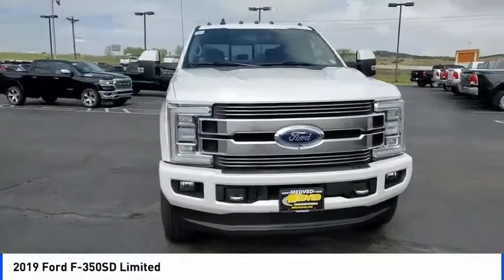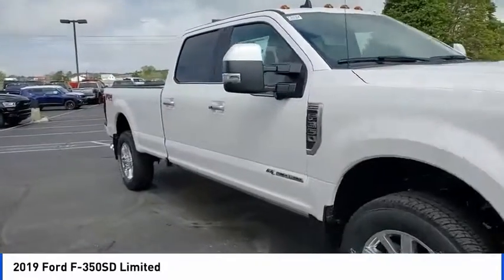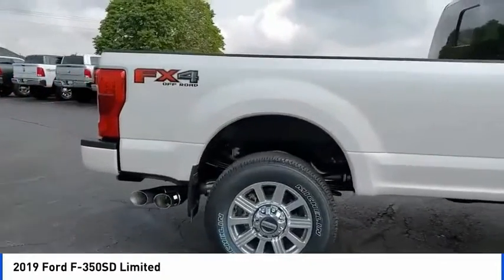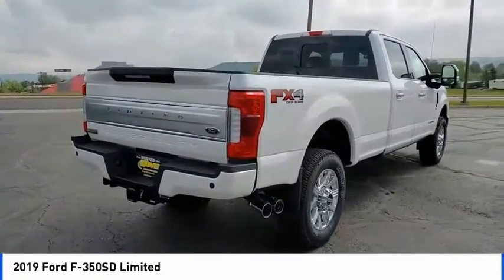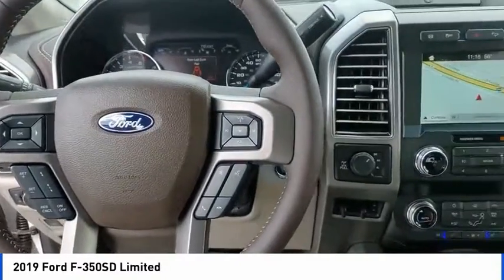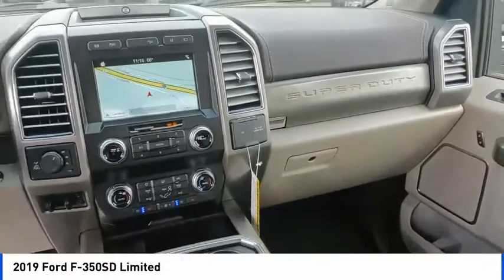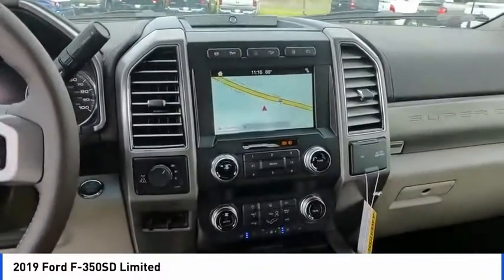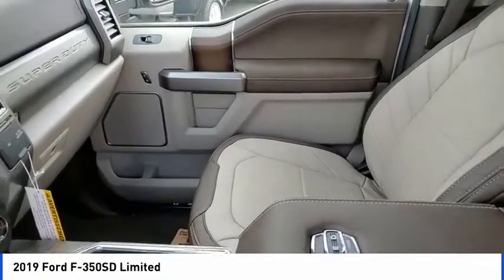2019 Ford F-350SD Castle Rock CO F6842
Medved Ford
1404 S Wilcox St

4WD. America's Best Selling Vehicle! 2019 Ford F-350SD Limited White Power Stroke 6.7L V8 DI 32V OHV TurbodieselbrbrAll prices include a $699 Dealer Handling fee. Price does not include Tax, Title and License. Price includes Dealer Handling Fee of $699 and: $1,000 - F- Super Duty Retail Customer Cash. Exp. 07/01/2019, $1,000 - Ford Credit Retail Bonus Customer Cash. Exp. 07/01/2019